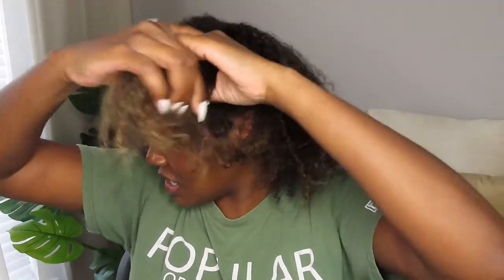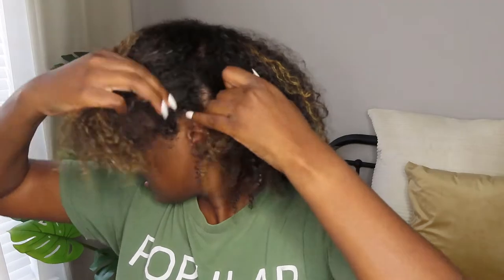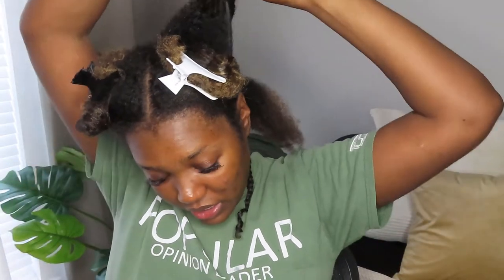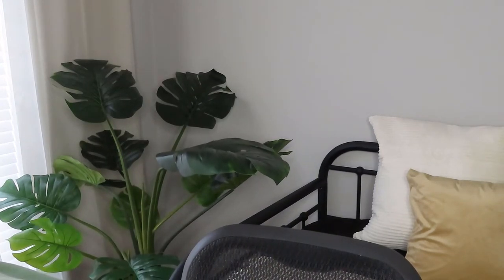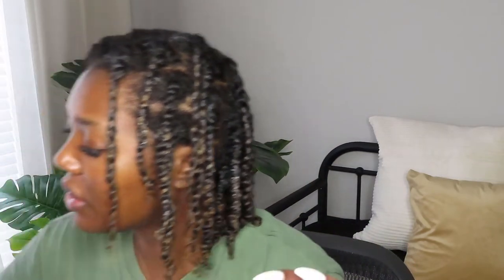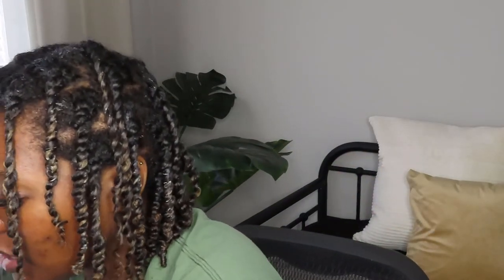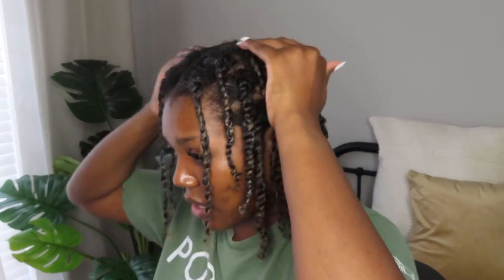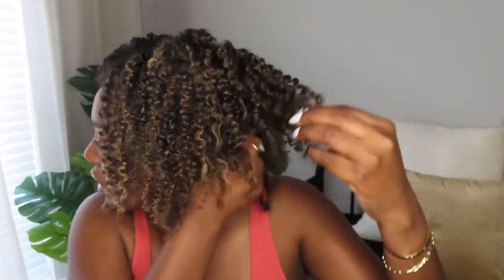Detailed Two Strand Twist Out | aDashOfShugz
EDITED with FilmoraPro